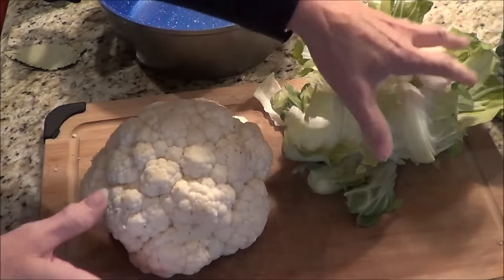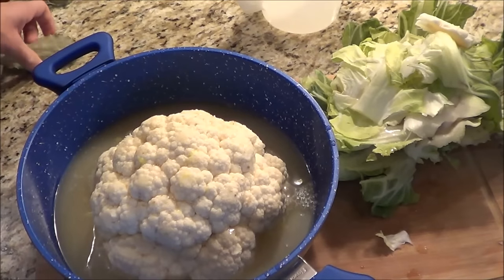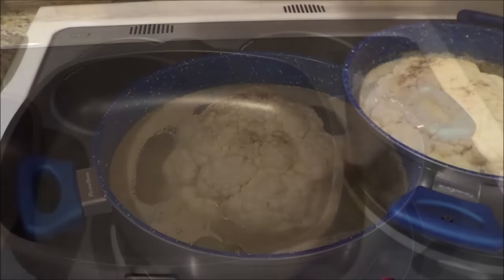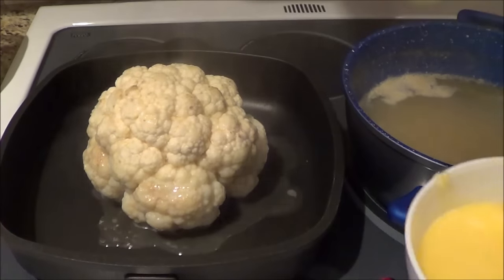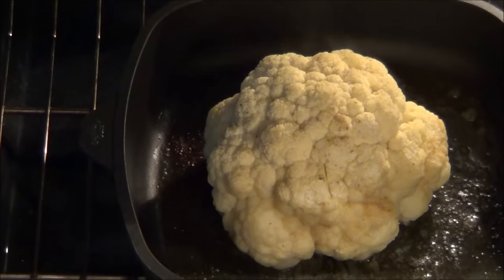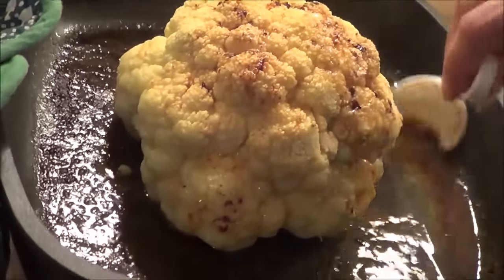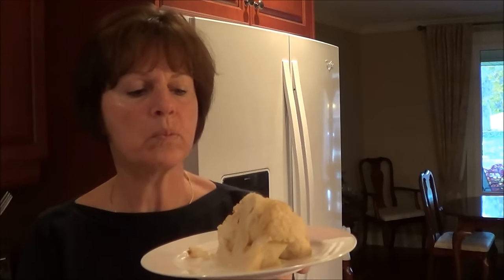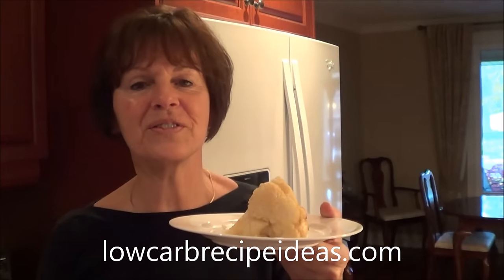Low Carb Roasted Cauliflower with Butter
Yep Cauliflower again! This is a very simple recipe and you can find it